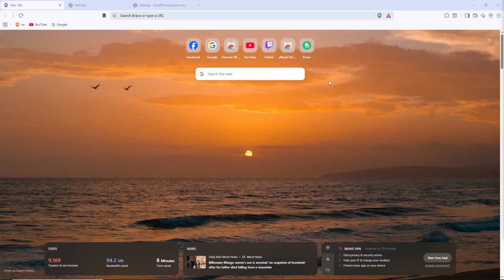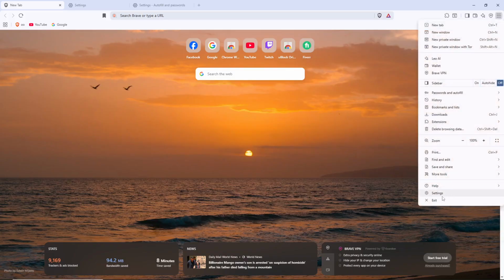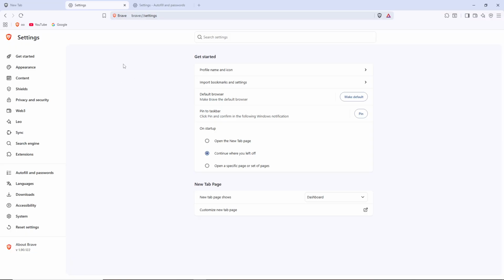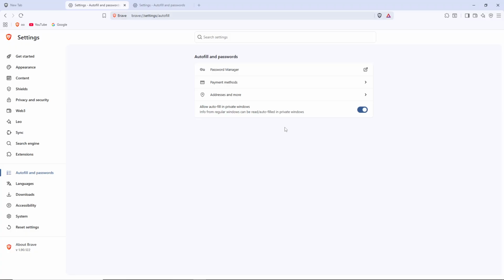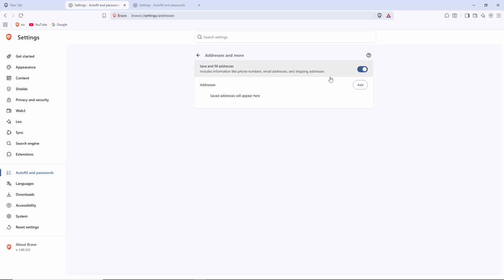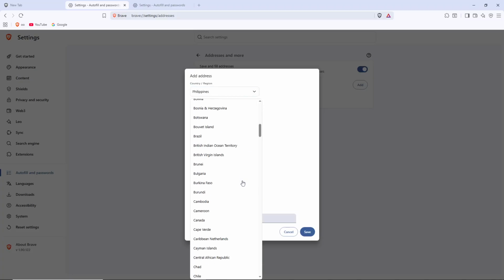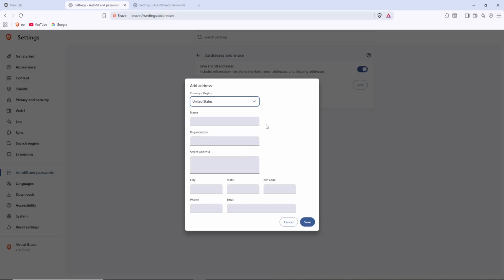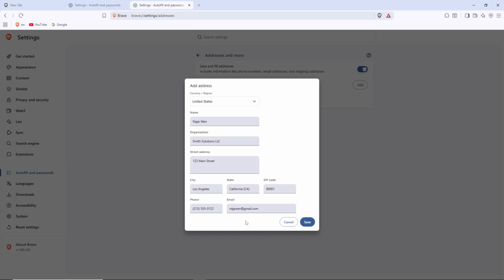How To Change Auto-Fill Address In Brave Browser (Tutorial 2026)